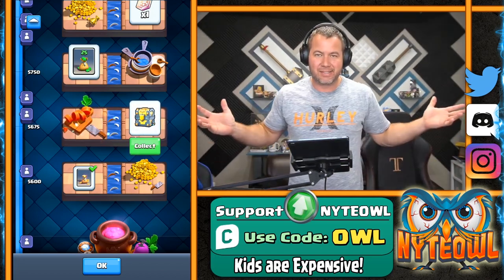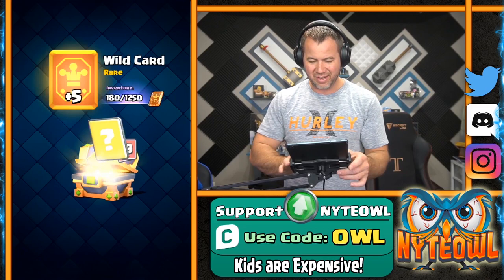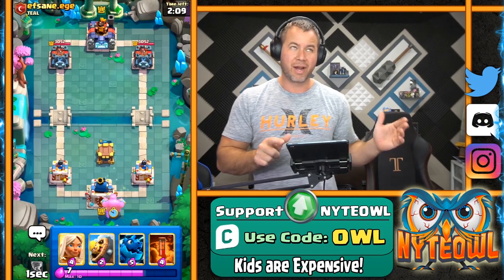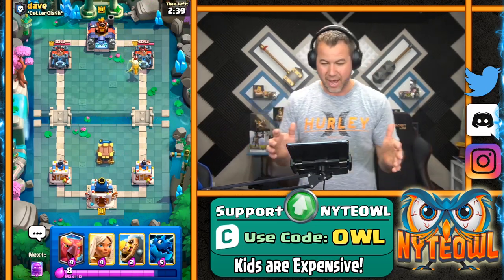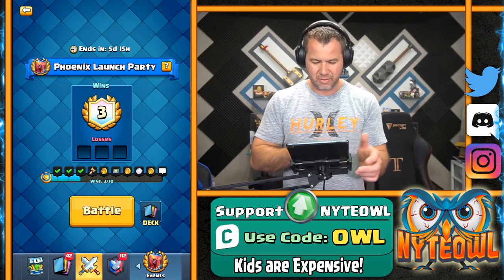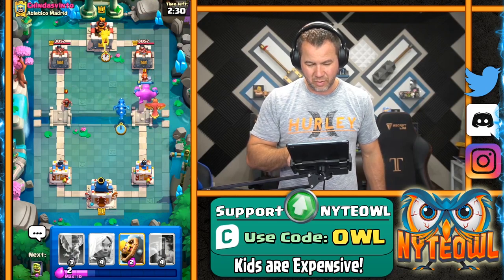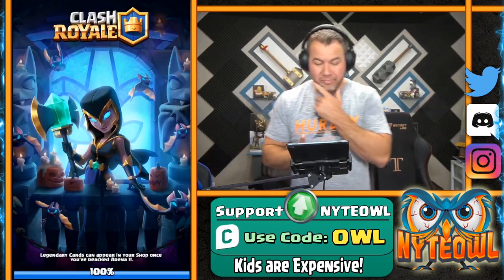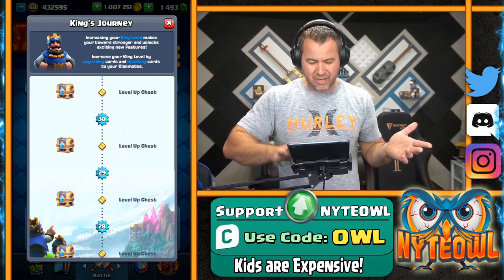BEST PHOENIX DECK for FAST WINS! UNLOCK!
BEST PHONEIX DECK for FAST WINS! UNLOCK!

Family Channel!
NEW - GAMING CHANNEL - Supercell Games, BS, CR, COC, Hay Day Pop

In this Clash Royale Master's Pushing video

About Me ►

I love Clash Royale and anything related to Clash Royale, This game has literally taken over my life and is one of the funnest mobile strategy games in the world right now. Balloon is probably my Favorite card, but that can change daily between Miner, Hog Rider, or Log ( only cuz building the log was one of my favorite build videos) Don't be scared to ask me any questions in the comments or let me konw what you think about the video. I am trying to max all my Legendaries right now and I am so close to maxing my entire clash royale account on my Main account.